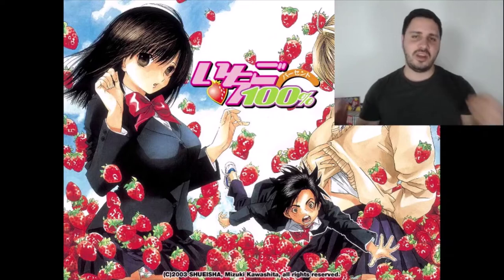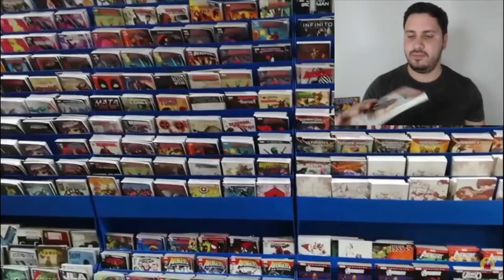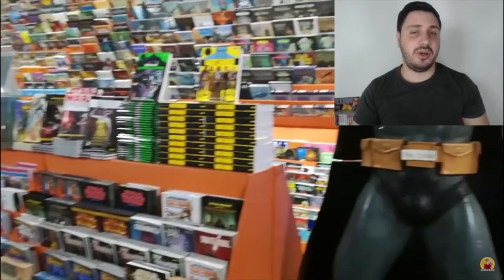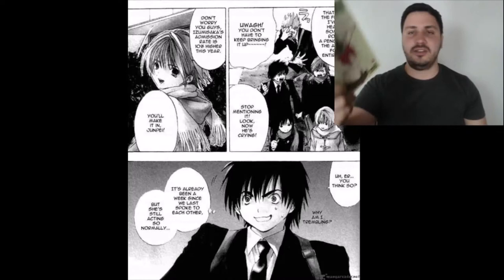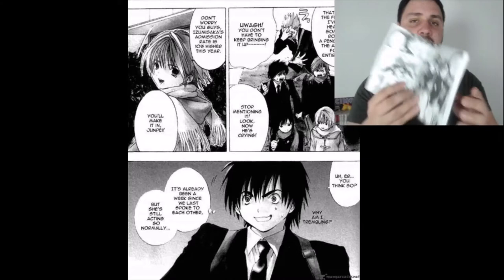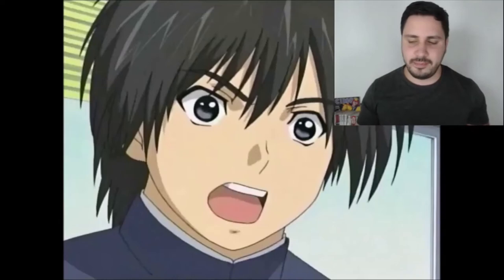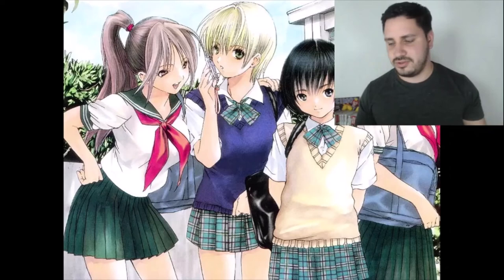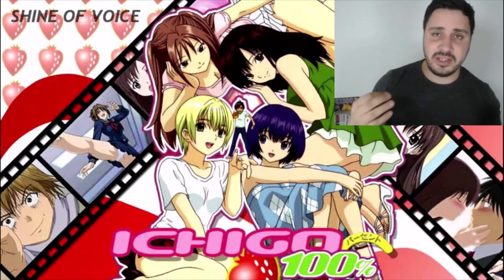ICHIGO 100% REVIEW - FIRST IMPRESSIONS - The 😈 comedy! いちご 100パセント Ichigo 100 Pasento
This are my first impressions of Ichigo 100%, or いちご 100パセント Ichigo 100 Pasento.
Funny as f... manga created by Mizuki Kawashita for the Shūkan Shōnen Jump.
Considered one of the greatest comedies of all time